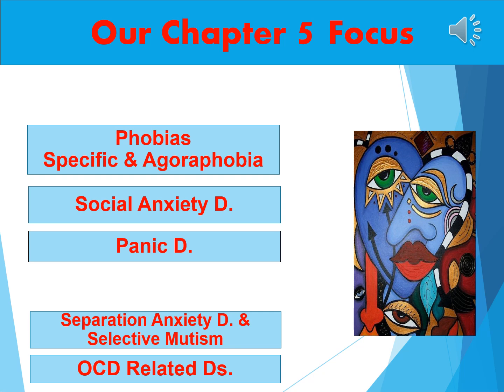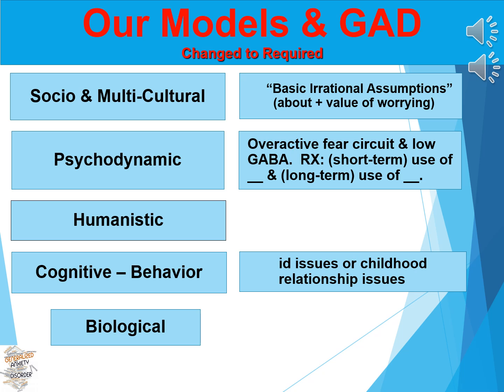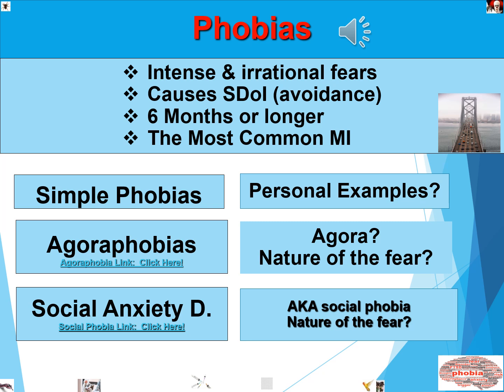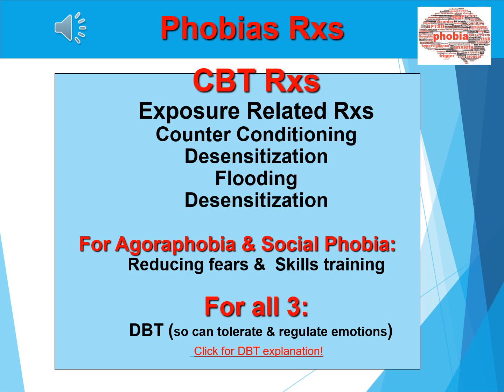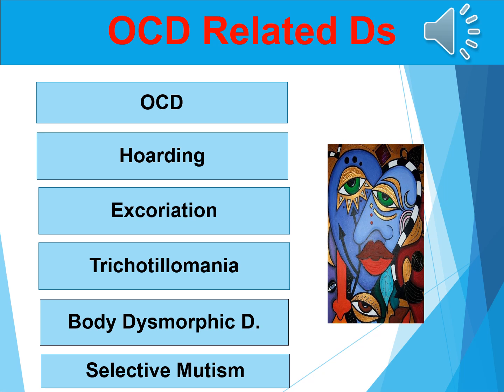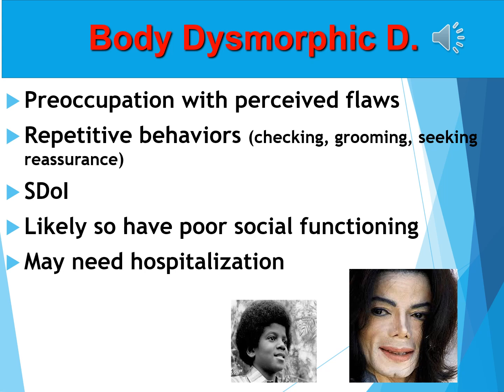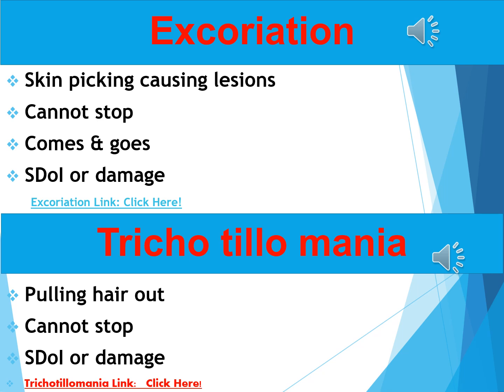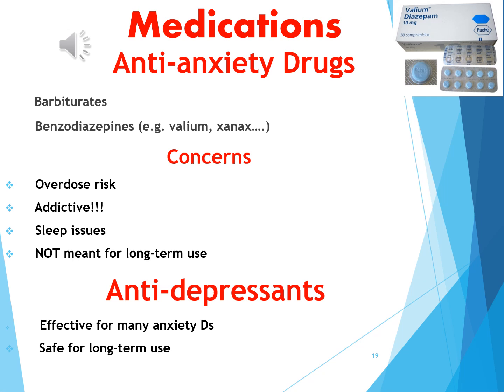2025 ABN PPT CH5 Anxiety, Obsessive Compulsive & Delated Ds for YouTube